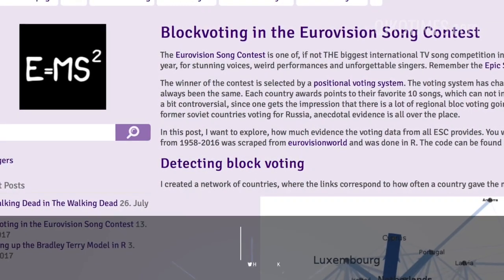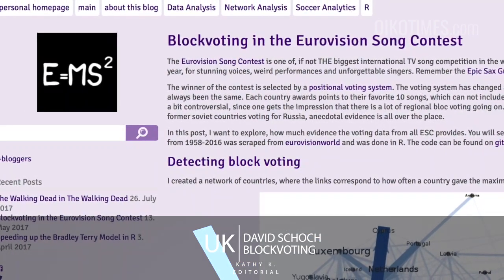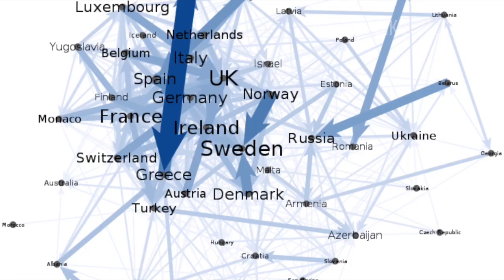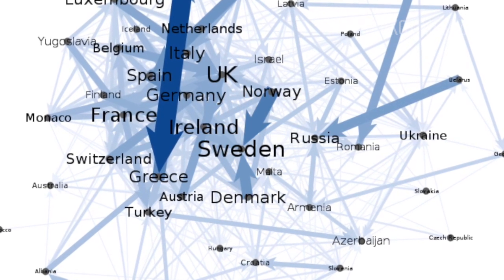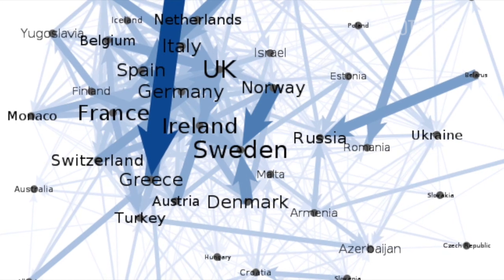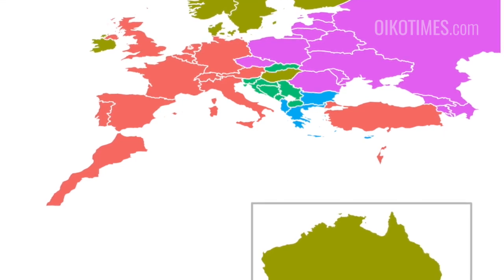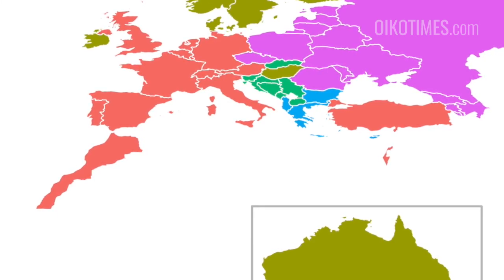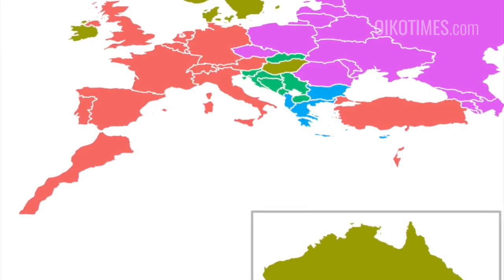OIKOTIMES.com 🇬🇧 DAVID SCHOCH ANALYSES BLOCK VOTING | EUROVISION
EDITORIAL - David Schoch is a Researcher in Network Analysis University of Manchester. He created a network of countries, where the links correspond to how often a country gave the maximum points to another.

To detect the blocks, he used a graph clustering algorithm based on modularity maximization. The maximization goal of the algorithm is exactly what he was after: Find groups of countries that have a lot of strong links among them and very few outside of the group. The algorithm detected five such groups.

So we have a block of mostly western European countries (and Morocco), the Scandinavian block with Hungary (maybe because of similarities between Finnish and Hungarian?) and Australia, a Balkan block and the Baltic/Caucasus block. When we put this on a map, the regional biases become pretty obvious.